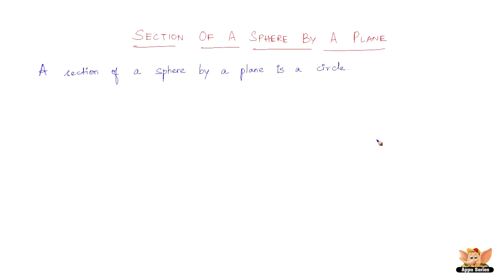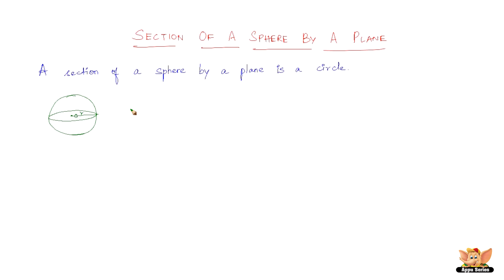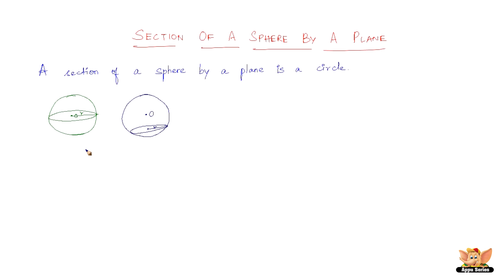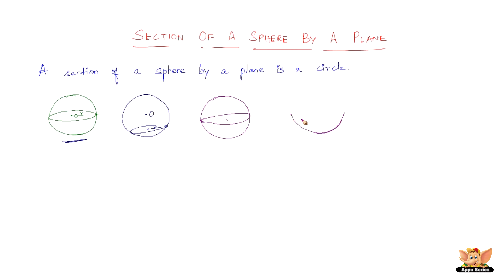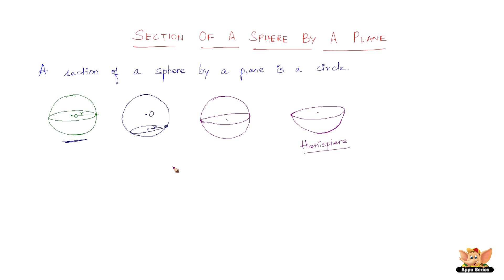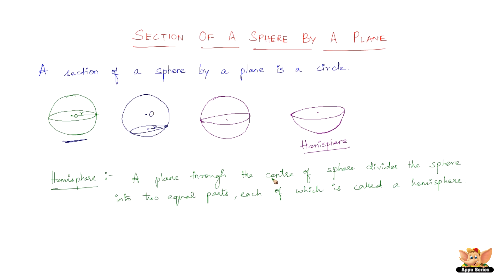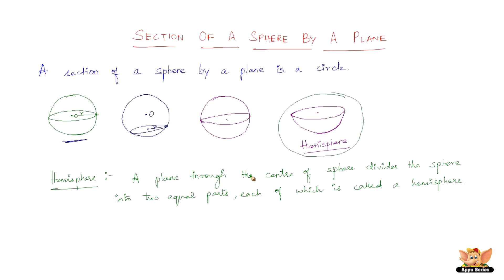Section of a Sphere by a plane.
What happened when you cut through a sphere ? Watch this video to learn more about it.